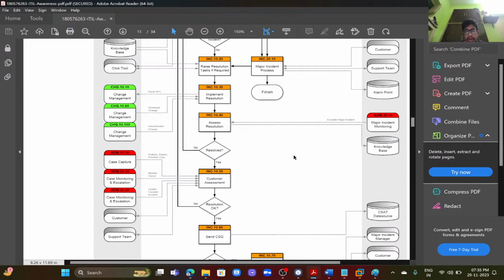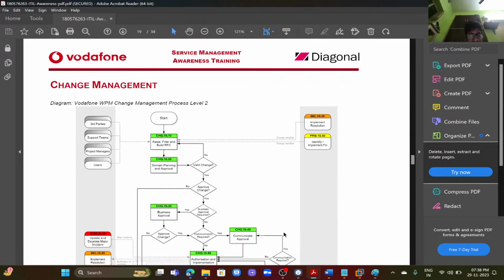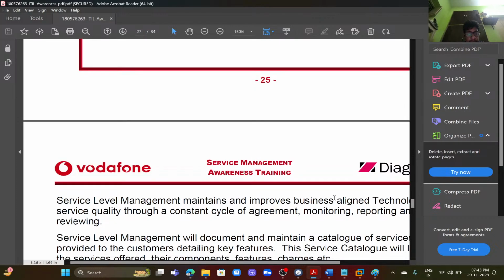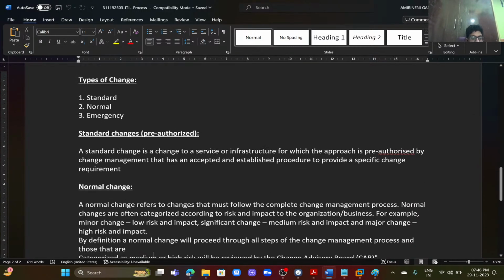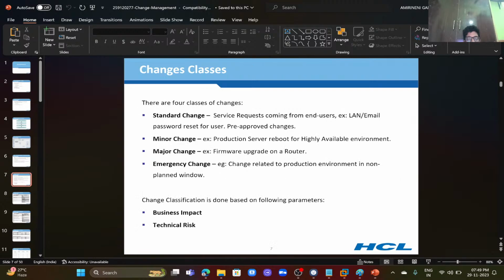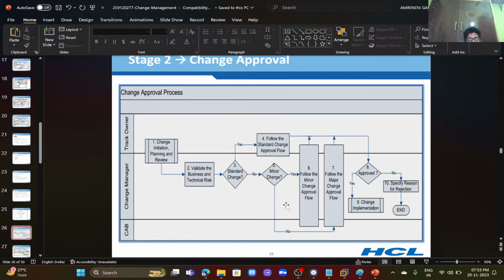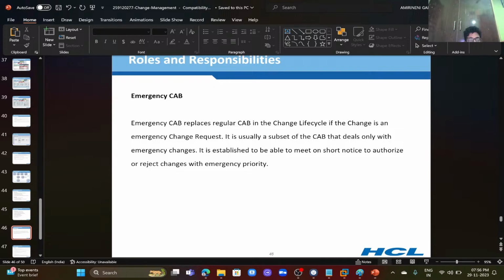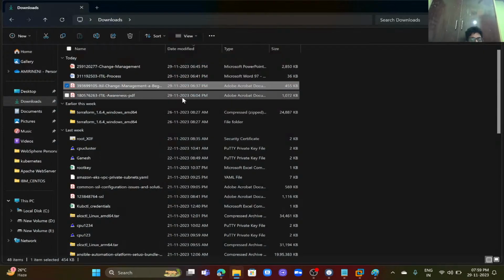ITIL PROCESS Overview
!!! Today Class will Discuss about ITIL PROCESS Overview !!!